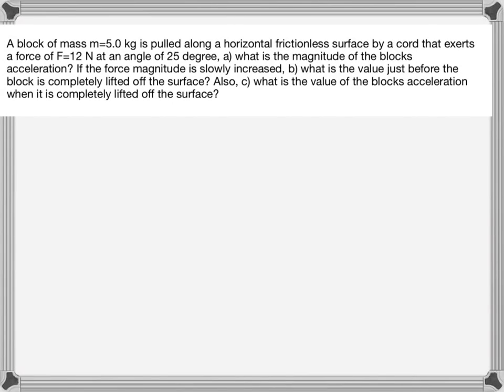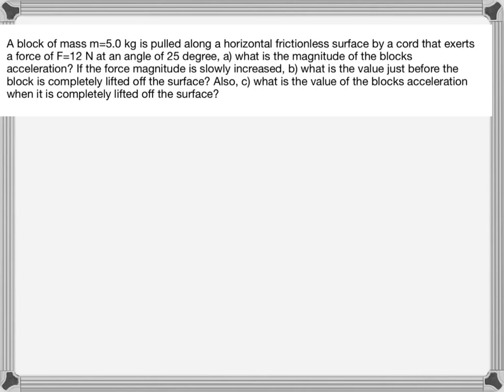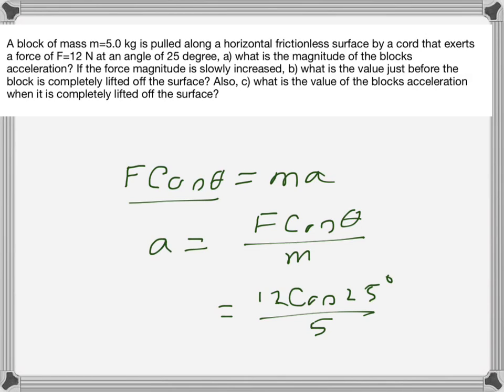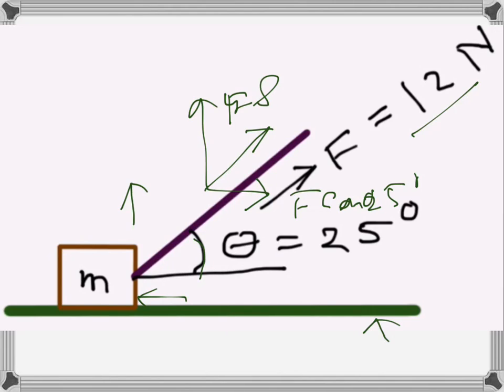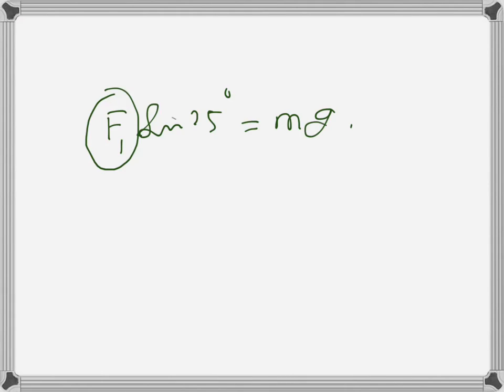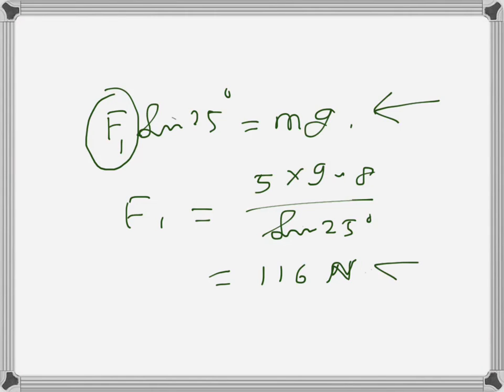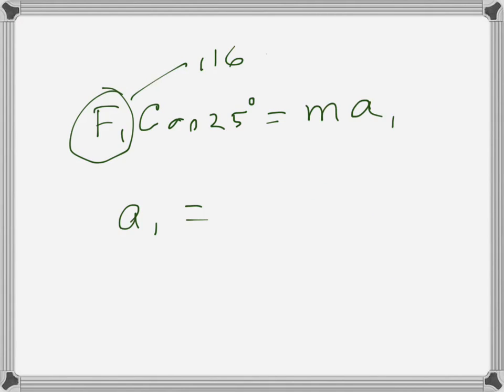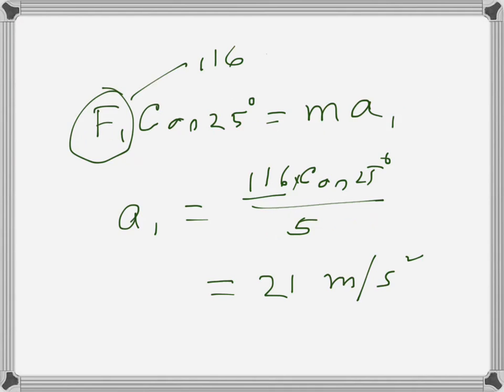Physics: Force and Motion (problem example))